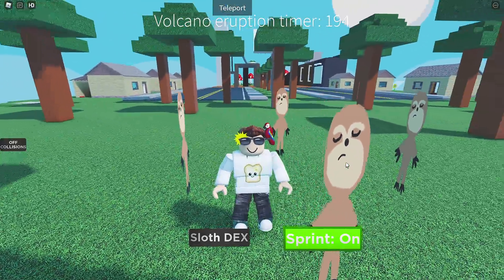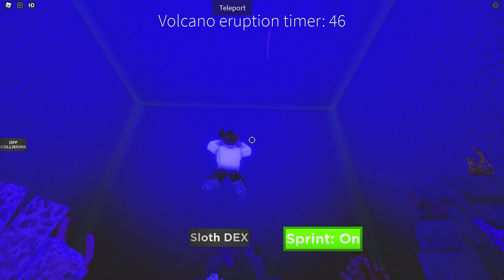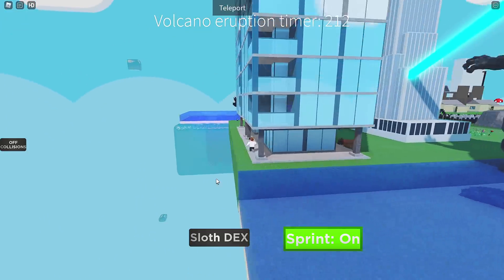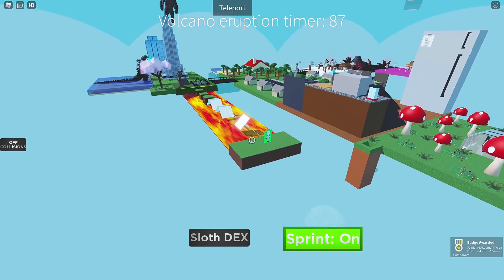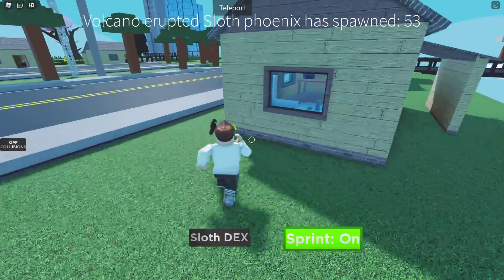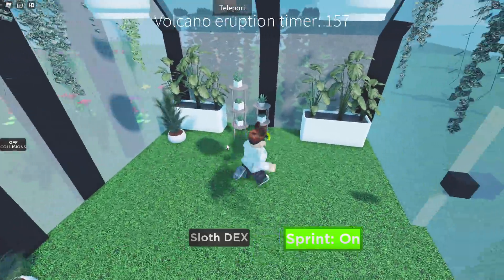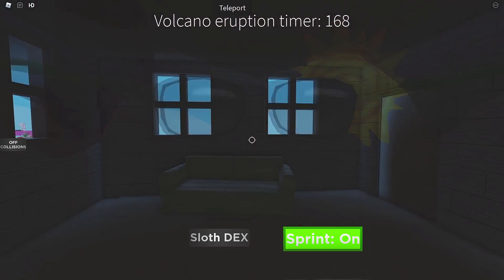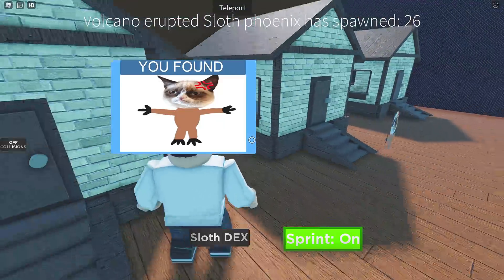FIND the SLOTHS! Roblox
I play Find the Sloths for Roblox!